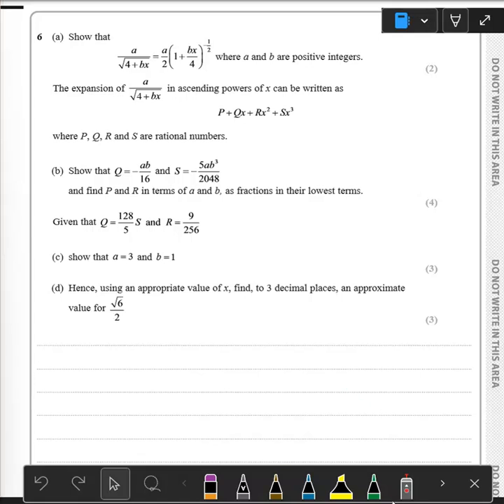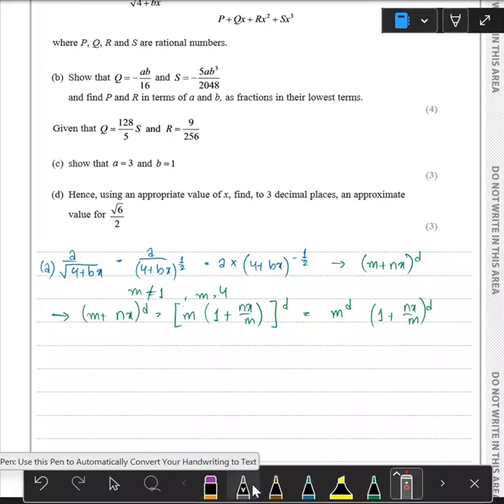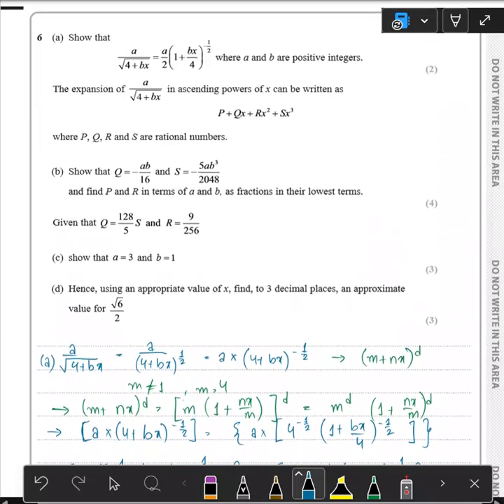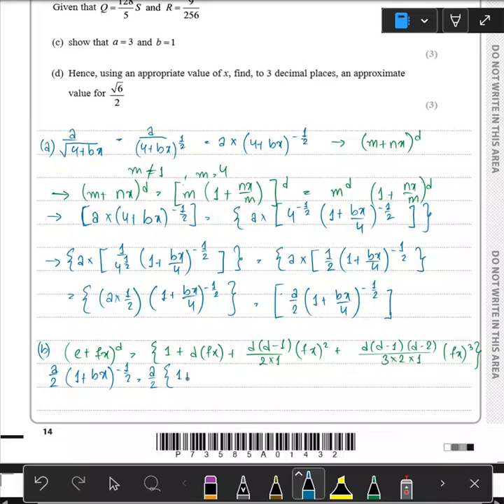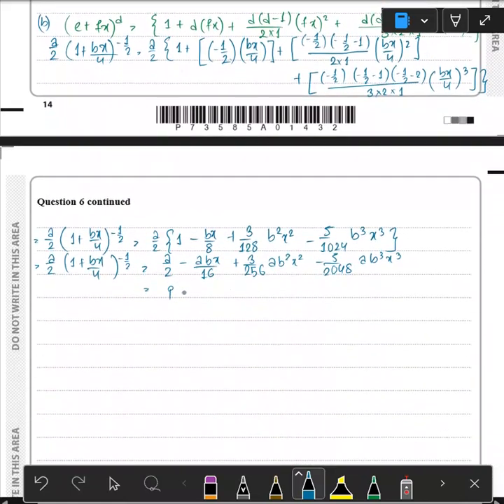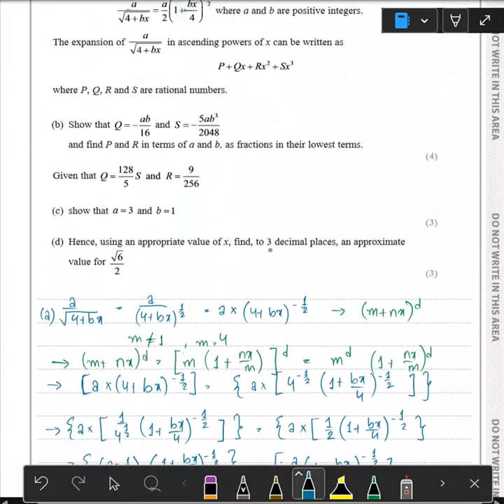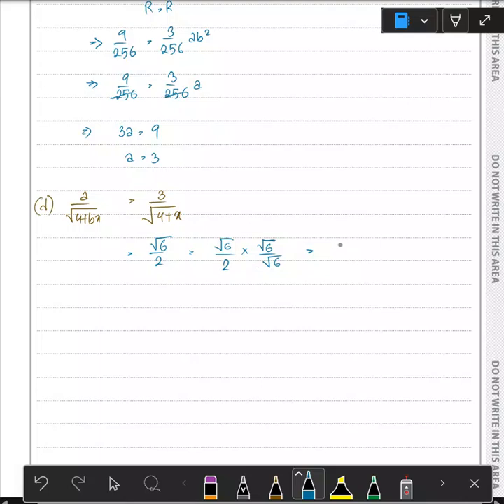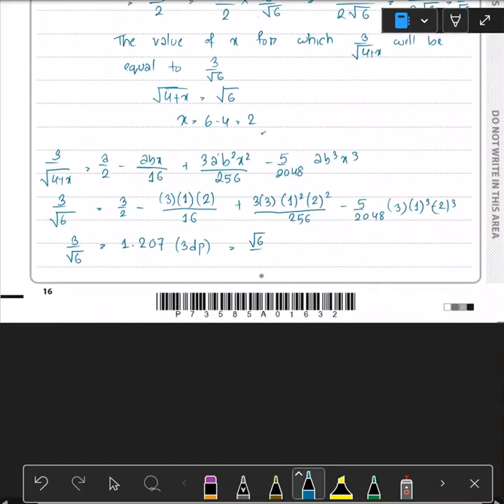IGCSE Further Pure Maths November 2024 P1 | Binomial Expansion | Edexcel